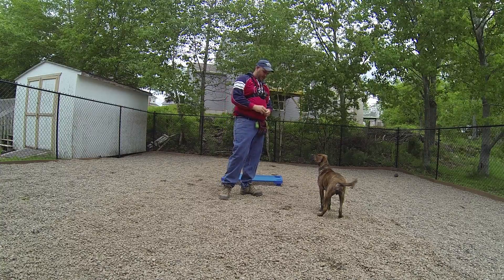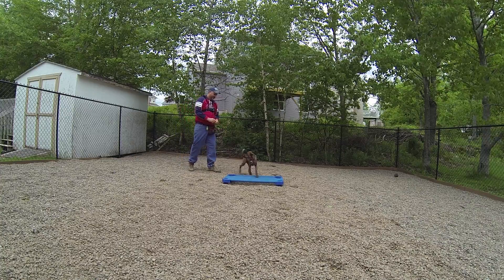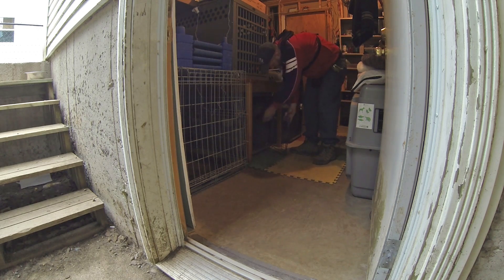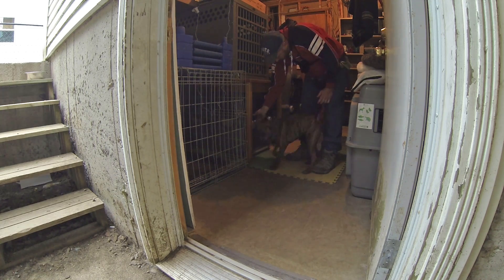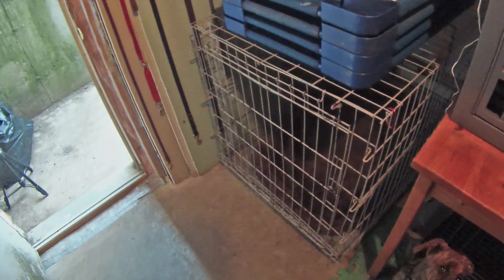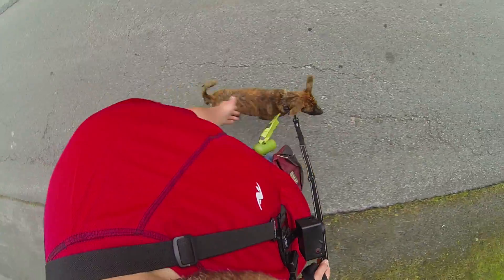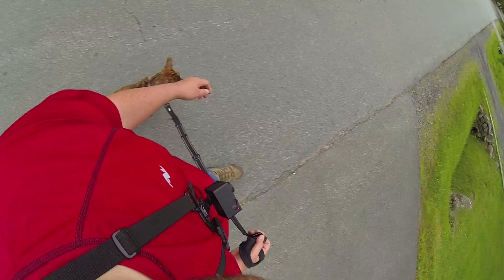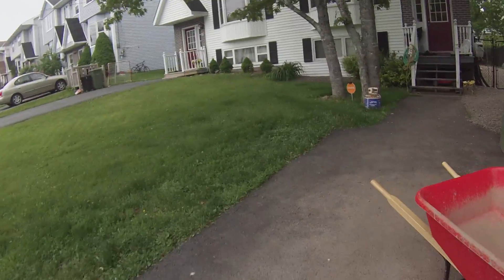Tyson - Obedience Summary Video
Tyson is a five month old boxer mix puppy that was surrendered to our rescue to be rehomed. He has passed his basic obedience with us, is crate trained, and walks well on leash with no reactive behavior. In this video, Tyson displays all of the above.